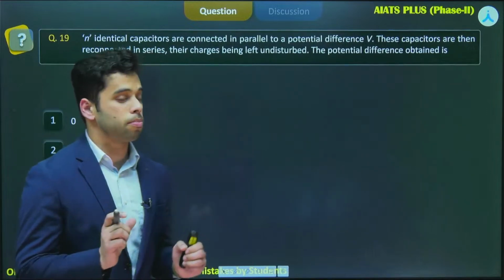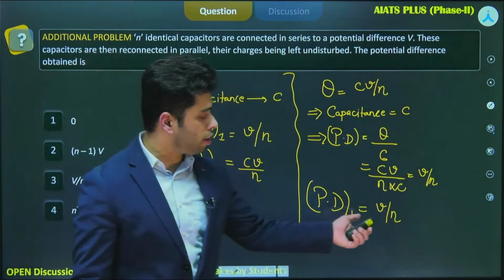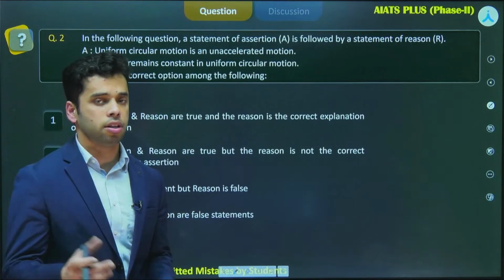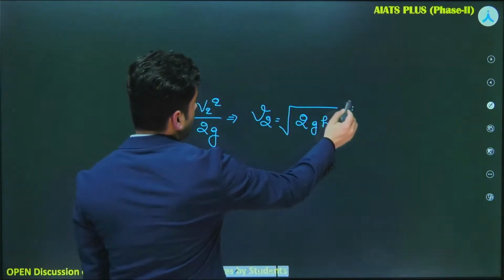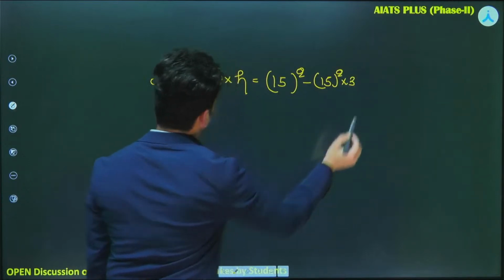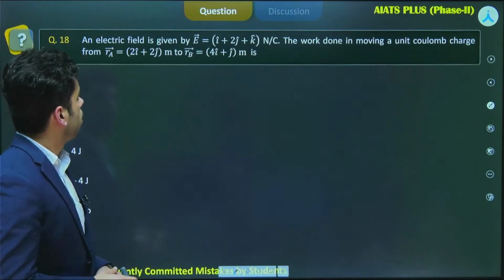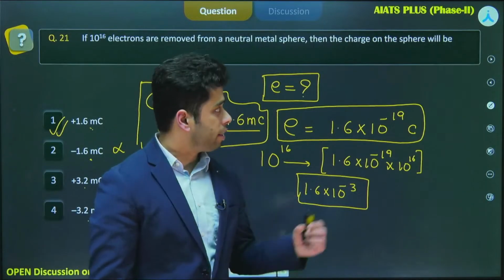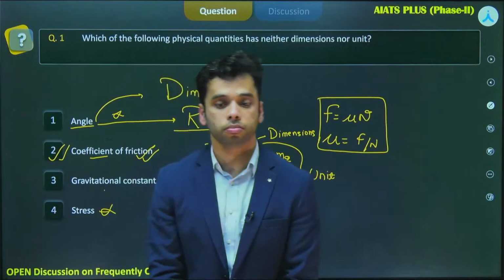NEET-2025 Physics - AIATS PLUS | Electric Charges, Electrostatics, Motion in a Plane & more | Slot 5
🔋 Join us for a live NEET & JEE physics webinar on Electrostatic Potential & Capacitance! Discover the concepts of electric potential, potential difference, and capacitance, and learn how to solve problems related to capacitors in series and parallel. This interactive session, led by our expert faculty, is designed to clarify your doubts and enhance your understanding of key concepts. Don't miss the chance for live Q&A! ⚡📚

Electric charges and Coulomb's law
Electric fields and electric potential
Units and measurements in physics
SI units and dimensional analysis
Projectile motion and relative motion
Uniform and non-uniform motion
Kinematic equations of motion in a plane
Mechanical properties of fluids
Pressure and buoyancy in fluids
Viscosity and fluid dynamics
Bernoulli's principle and applications
Surface tension and capillarity